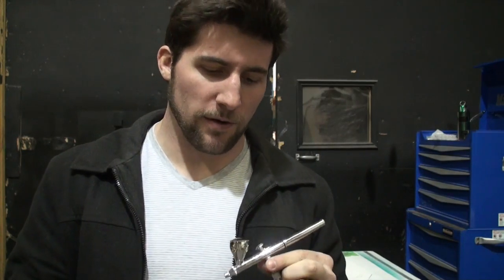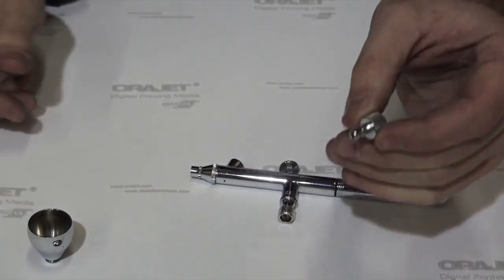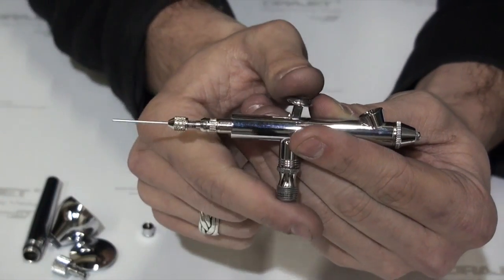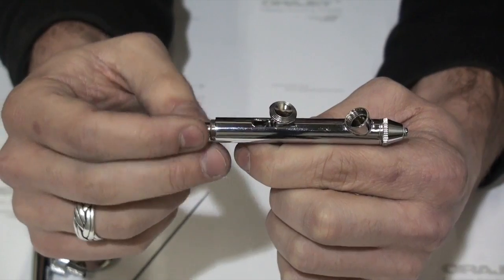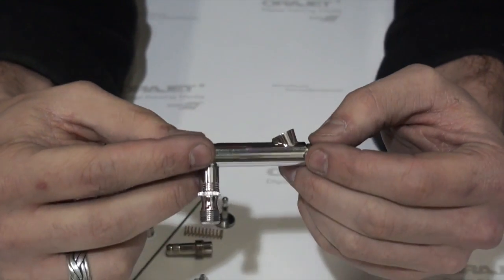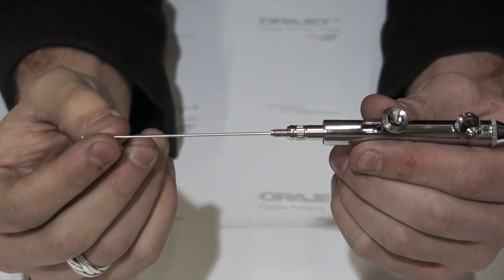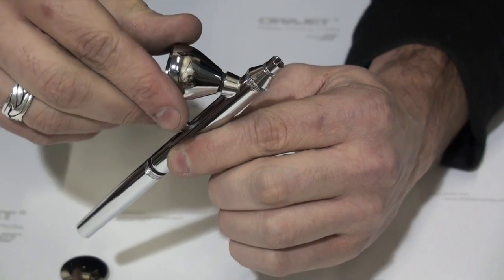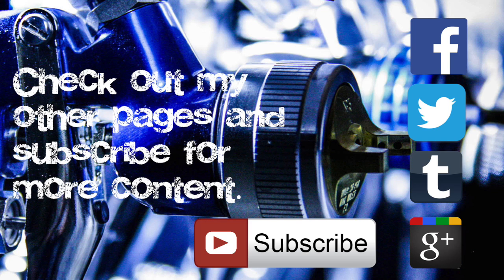Getting Started with your Airbrush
Hey guys! I’m Brad, and I make how-to videos. I do custom painting projects, airbrushing, spray can painting, guitar painting, wood working, and a variety of other finishing work and tutorials.

Hey guys, in this video we discuss the basic parts and function of an airbrush. The particular airbrush that I'm using in this video is a gravity fed Iwata Neo. It's a nice starter airbrush that offers great detail and functionality, particularly for the price.
This airbrush uses a 0.35mm needle and nozzle setup. It comes with two different sized paint cups and a quick connect attachment for the bottom.
I demonstrate the disassembly and assembly of the airbrush in this video and offer some tips for maintaining and cleaning it. In a subsequent video I will likely do a demo of some of the basic painting techniques.